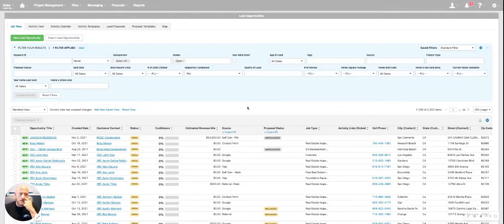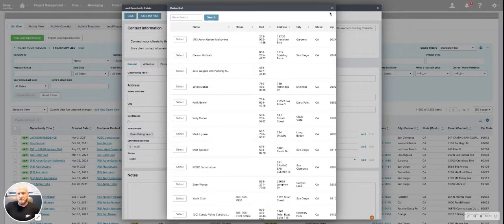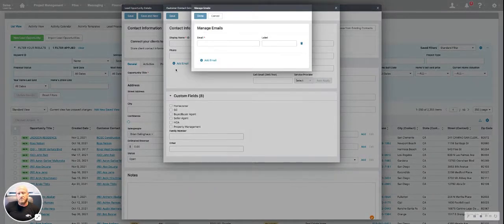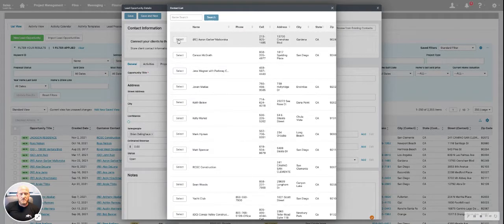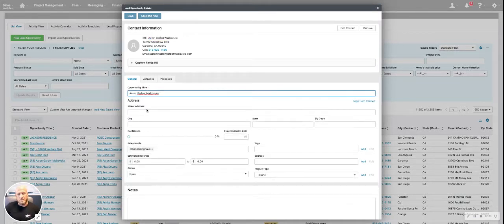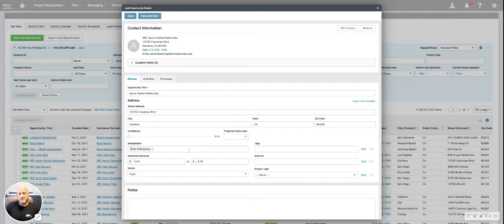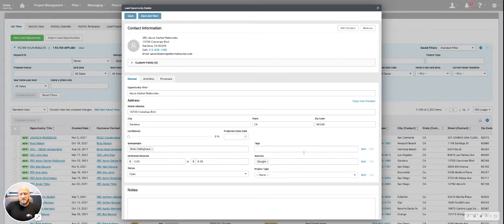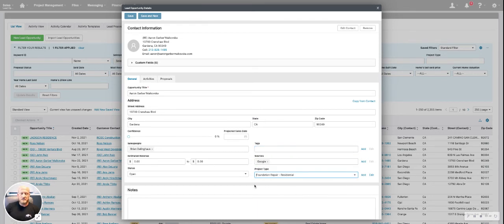Buildertrend Creating New Opportunity - Sales Team Training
How to create a new opportunity in Buildertrend with Brian Dalinghaus

Lic. #983851
ROC 330307